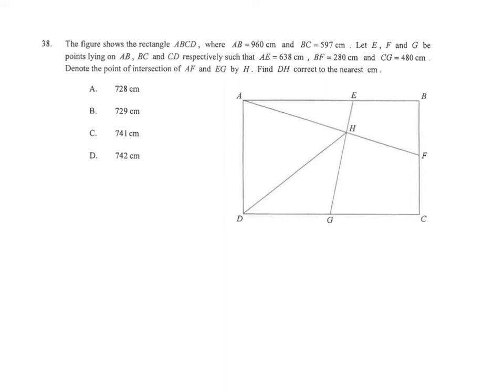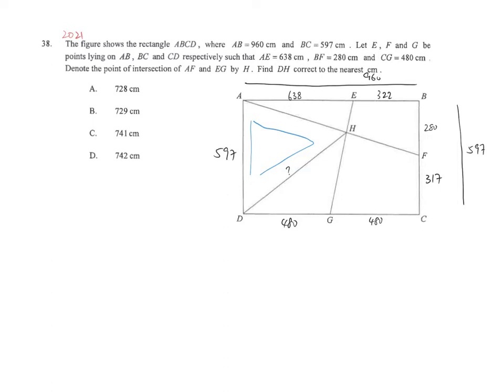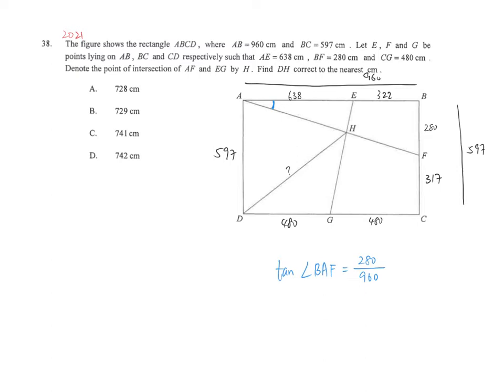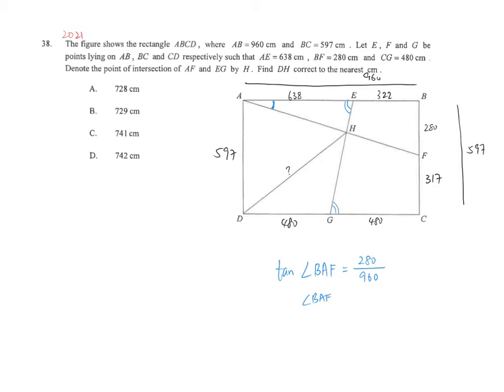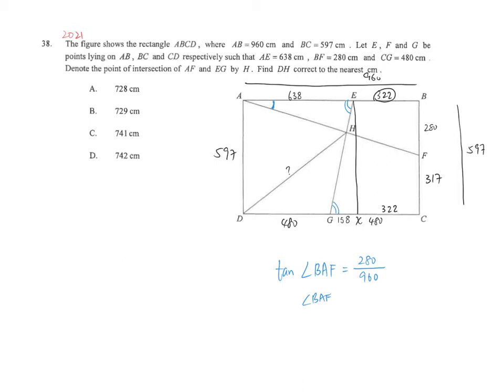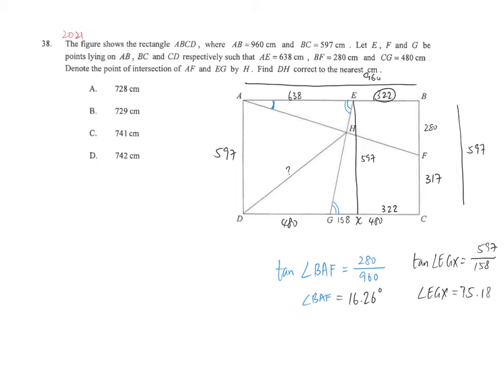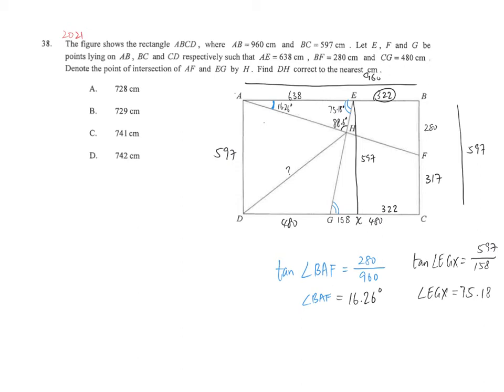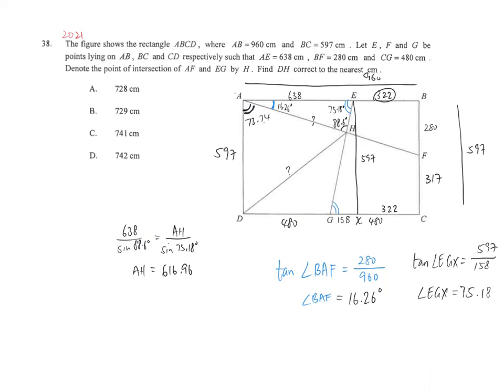HKDSE 2021 Maths Paper 2 (Eng) 38